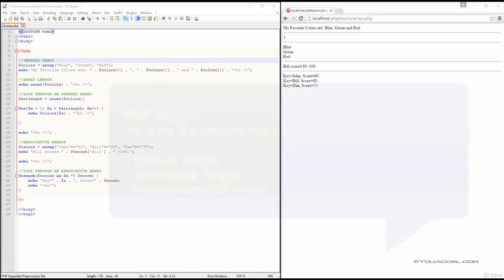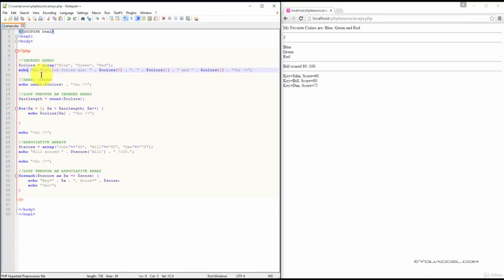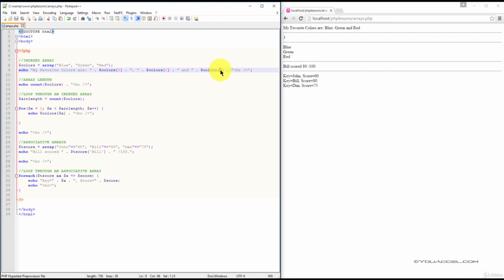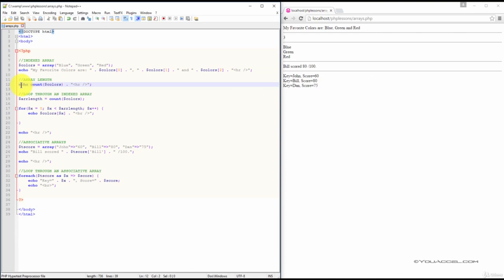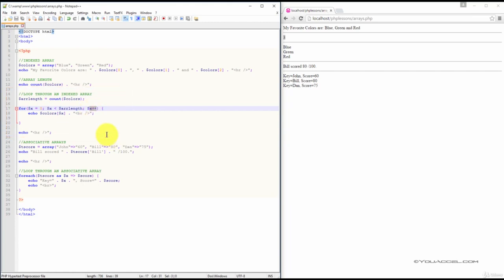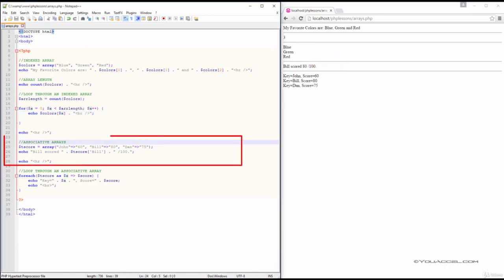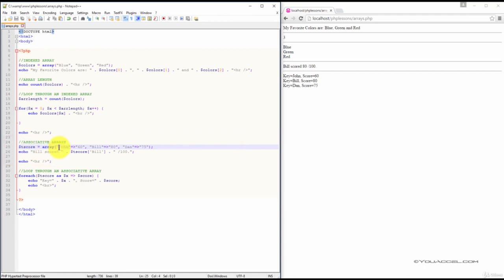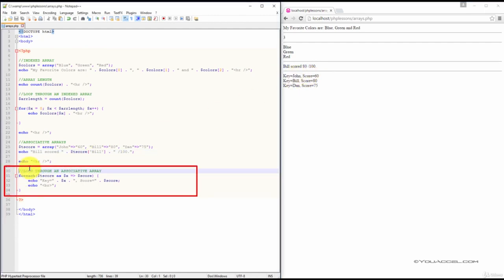22 PHP Arrays